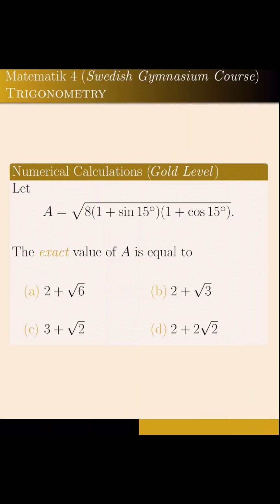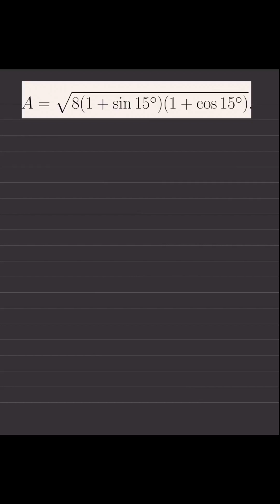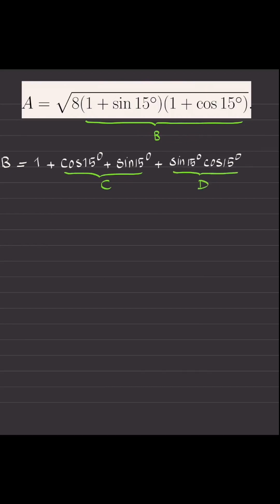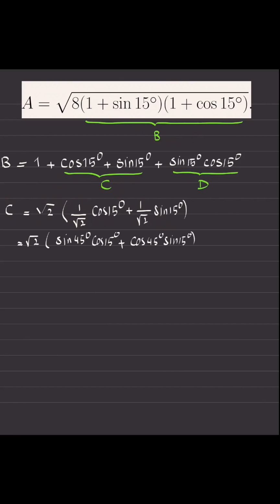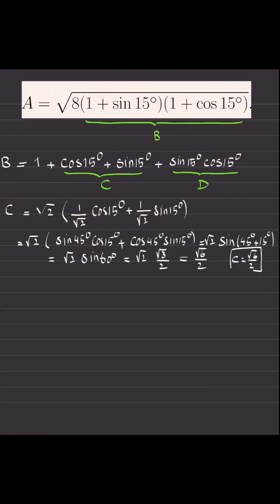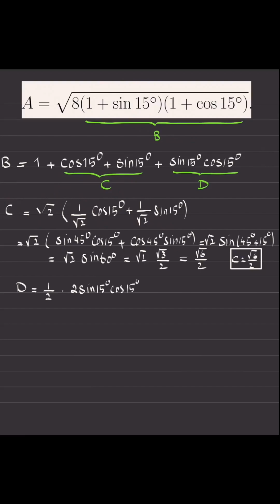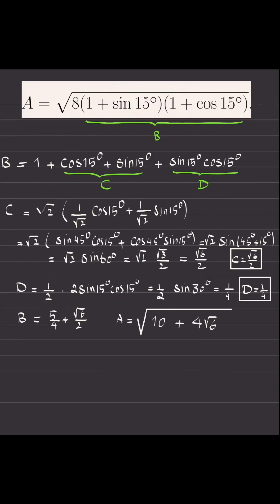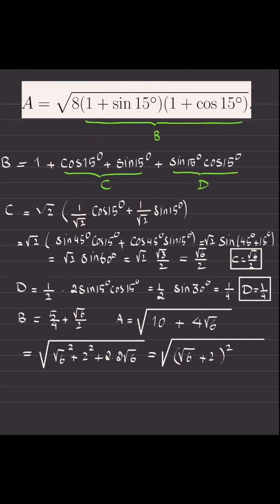Trigonometry (Gold Level), Numerical Calculation, Problem 3